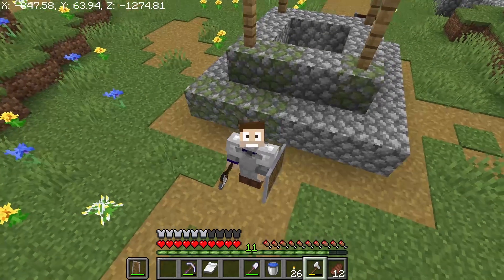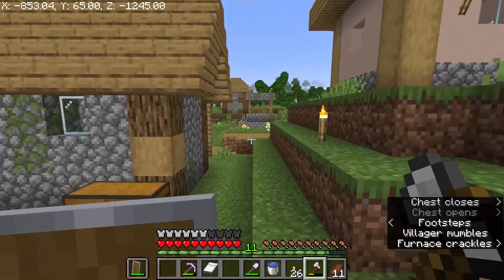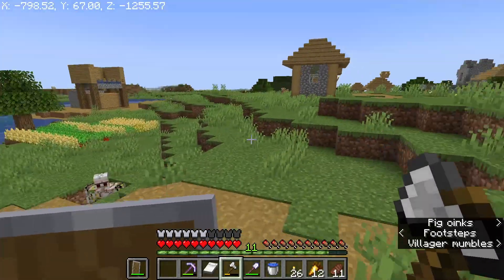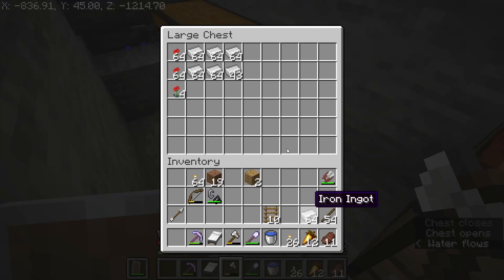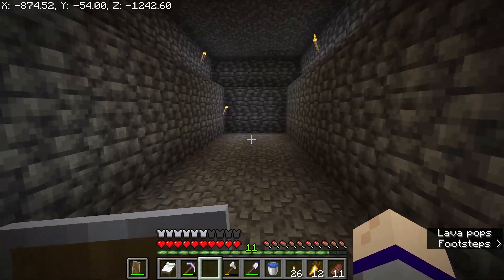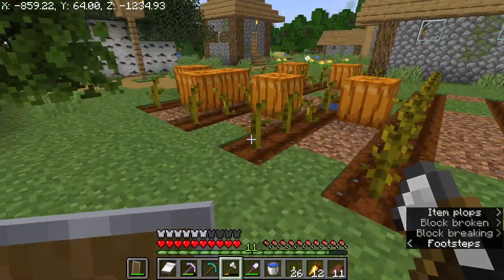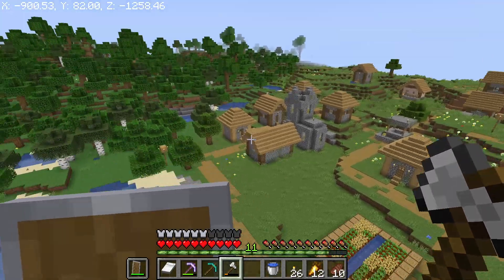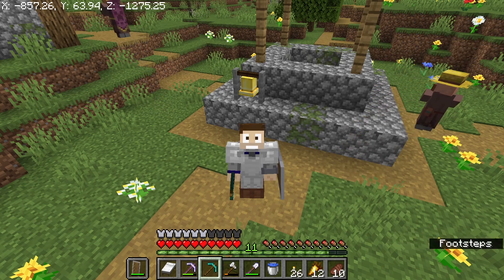Marrow's Minecraft Adventure Episode 3 - Village Life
Today we take a look at a village I came across while exploring and we start to get our base set up with some farms and make plans for what our base will eventually look like.

  ￼ • Pixel Peeker Polka - f...